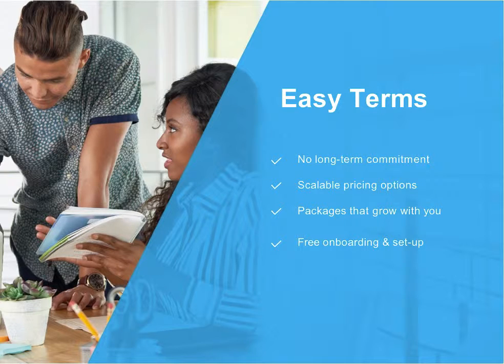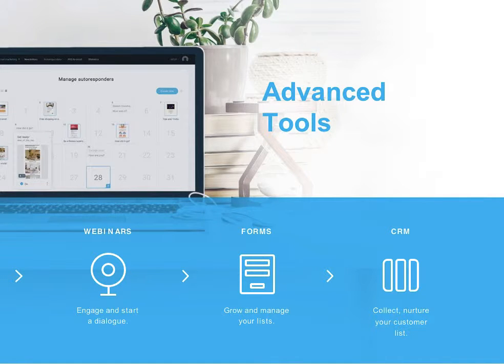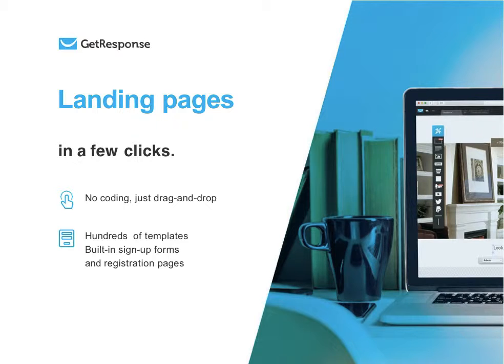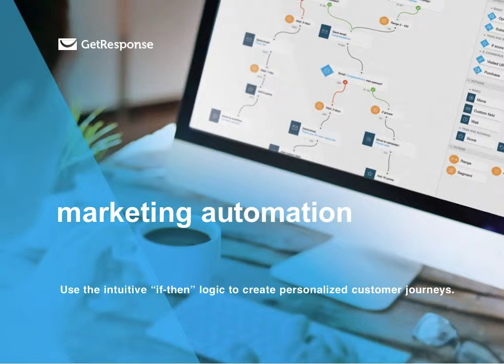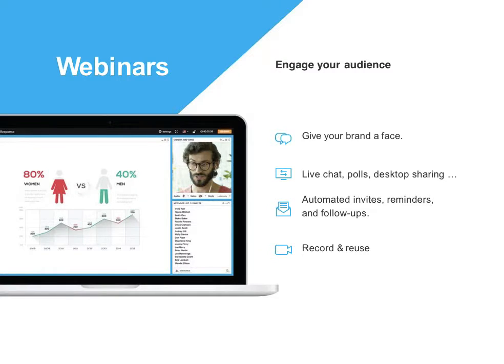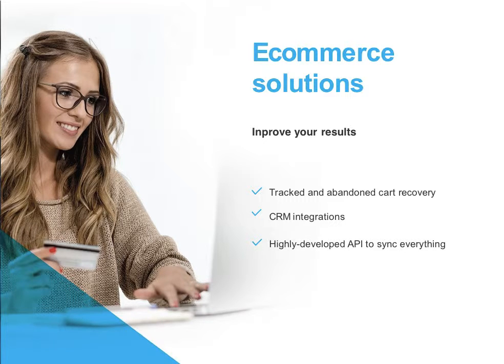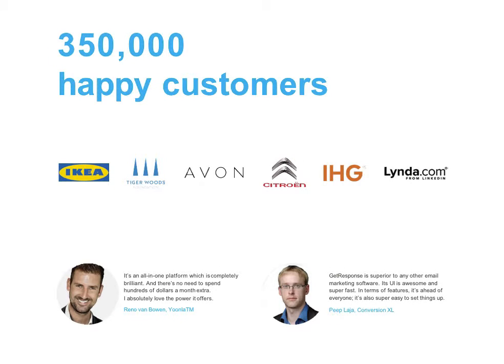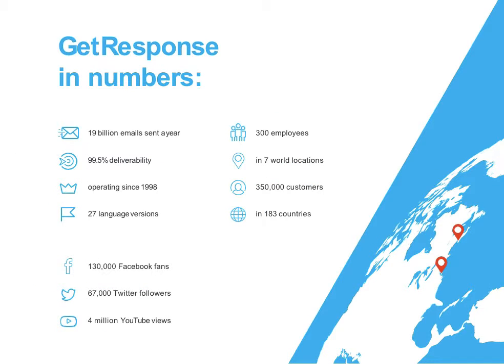GetReponse, an Overview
Welcome?

Get Response is a Comprehensive,
marketing platform.

You can Start with a large choice of landing pages
to collect prospects emails.

Get response
will automatically respond
with a sequence of automated emails
as per your instructions.

In a more advanced setting,
you can conduct webinars,
and manage your customer leads,
for a more engaging process

To easily start working with Get Response,
and have peace of mind,
There is no long-term commitment needed from you.

You pay on a month-to-month basis,
You pay more,
grows significantly.

Onboarding and assistance is always FREE.

You can manage all aspects of your campaign in only one place.

If you need more advanced tools,
yo can engage your customers,
through webinar,
and develop segmented lists,
manage your customer relationships,
for multiple campaigns.
It is all available here, fully integrated.

You can do your own landing page
from scratch or,
use one of the hundreds of templates,
built-in forms,
and take advantage
of already tested designs.
You customize them with drag-and-drop tools.

Use the Drag and Drop tools also
to plan the automation, examples:

When a customer opens an email,
and doesn't click any link,
Get Response will send
your ¨No-click¨ email follow-up.

If they opened the email
and click link number 2,
your email for campaign #2
Etc.

You can test everything,
with this A/B result,
comparison tools and reports.

Stay in contact with your customers,
with drip campaigns
and test various with different sequence.

Get further in creating a community,
that relates to your business.
Conduct Webinars.
It will help them appreciate your services,
Help them to connect,
give you feedback,
Improve their experience,
with your guiding support.

If you need a better way to manage your prospect,
there is an easy to use CRM,
visually intuitive,
to see your new opportunity,
qualified prospects,
Important funnel steps
and sales.
Easily keep your customers info

Get Response Integrates well
 with your ecommerce website
 for better customer service.

It is is a thorough platform,
a comprehensive set of tools.

Get Response track record is strong.
Although, all this presentation
focuses on freelancers,
small to medium businesses,
large corporations are also using
GetResponse.

You have to remember that,
large corporation,
means a lot of individuals to train,
and to use the platform.

It needs to be easy to use and very reliable.

Get Response Is located in 7 offices
around the world,
has over 350,000 customers,
sent 19 billion emails a year,
is available in 27 languages,
In 183 countries!

Our recommendation:

It still is the best way to test it.